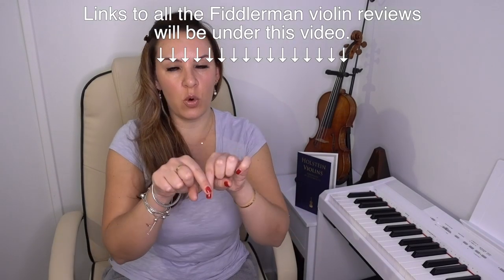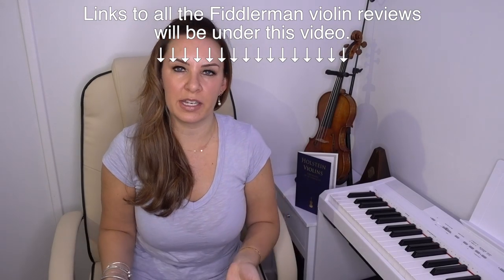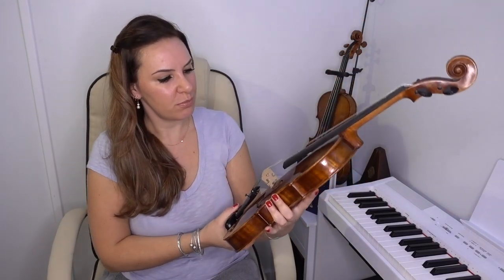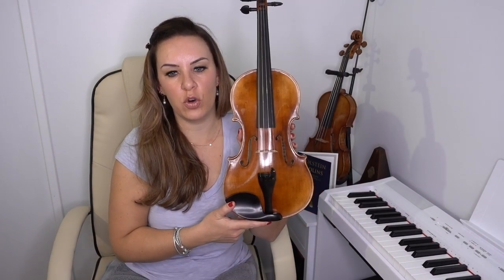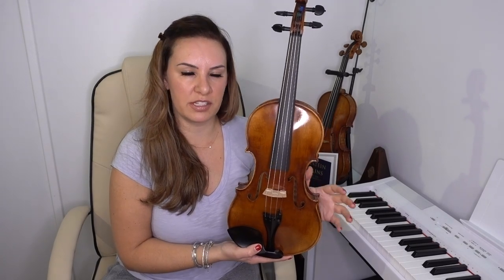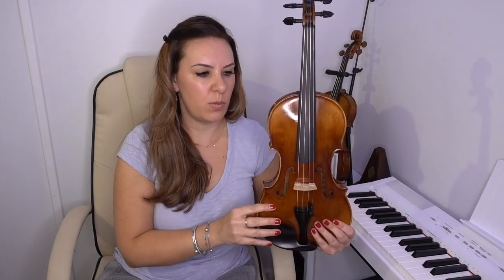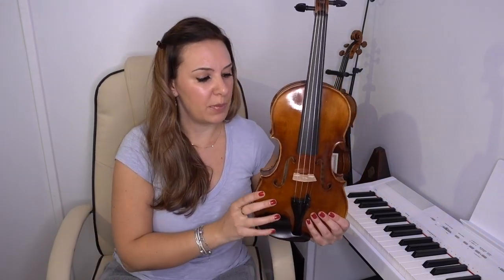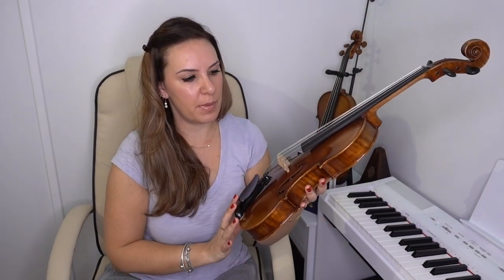Holstein TRADITIONAL CANNONE Violin Review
Full review and demonstration of the Holstein Traditional Cannone violin.

You can buy the Holstein Traditional Cannone & the other models in this range

7. Performance montage video of ALL the demos I did in each video, put side by side for the ultimate comparison video

🎻WANT TO PLAY THE VIOLIN BUT DON'T KNOW HOW OR WHERE TO START? TRY MY VIOLIN LESSONS HERE🎻:

These lessons 100% GUARANTEE to take you from a complete beginner to a very accomplished intermediate player!